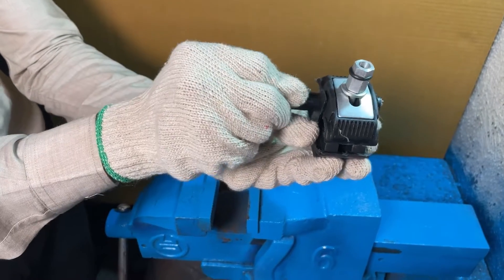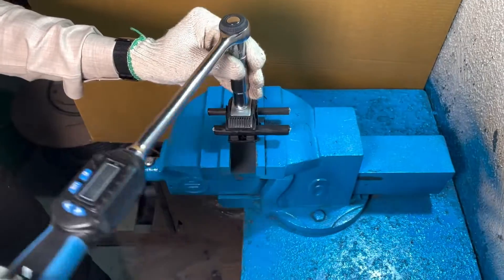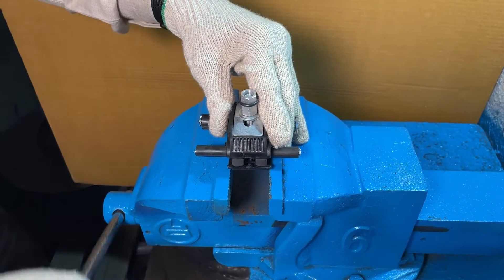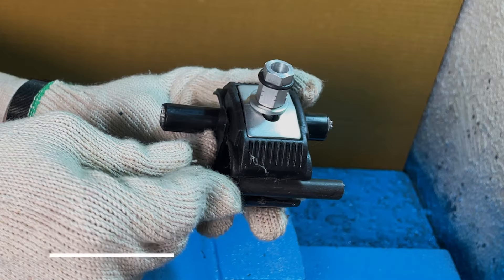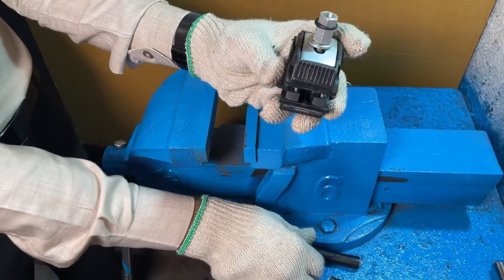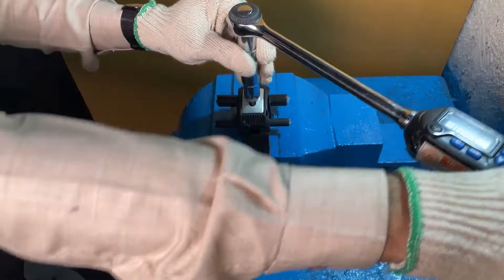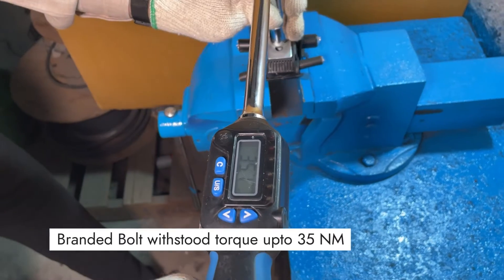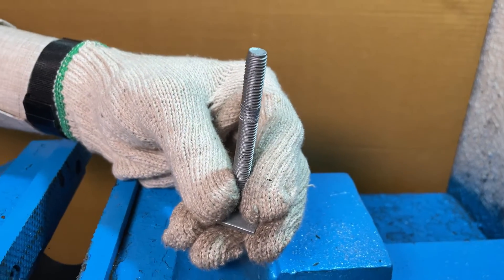Torque Test of Bolts - 4.8 vs 8.8 Grade Steel ✅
Welcome to another technical session where we scrutinize the quality and capabilities of bolts, focusing specifically on their torque resistance. In this video, we conduct a Torque Withstand Test on two categories of bolts:

1. An unbranded bolt composed of 4.8 Grade Steel
2. A branded high-strength tensile bolt made from 8.8 Grade Steel

The overarching goal of this torque test is to evaluate how much torque these bolts can tolerate. A bolt's ability to withstand higher levels of torque directly correlates with its durability, electrical safety, and overall performance. All tests are conducted in our NABL accredited & UL-approved Axiom Lab, and are based on the ISO 898 standards commonly accepted for such bolts.

Test Procedure:  The video walks you through a detailed procedure, starting with the 4.8 Grade Steel unbranded bolt and then moving to the 8.8 Grade Steel branded bolt. We'll culminate the video with a comparative analysis of the results.

Key Findings: Our analysis revealed that the unbranded bolt could only withstand a torque of up to 8.5 newton meters before failing. In contrast, the branded bolt exhibited a torque resistance of up to 35 newton meters, showcasing its superior mechanical properties and higher safety margins for electrical applications.

Quality-focused manufacturers of electrical components consistently rely on Torque Withstand Tests to ensure the robustness and electrical safety of their products. Failure to apply the correct torque can lead to equipment malfunction and even system-wide failures.

0:00 Introduction
0:56 Tools used for Torque Test
1:20 Steps Wise Procedure for Test
1:45 Torque Test result of 4.8 Grade Steel
2:01 Torque Test result of 4.8 Grade Steel